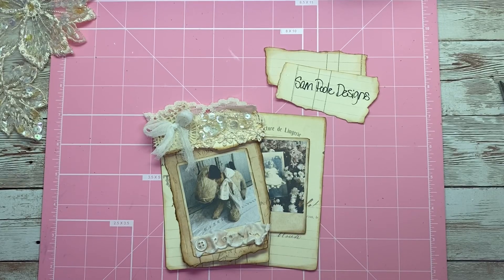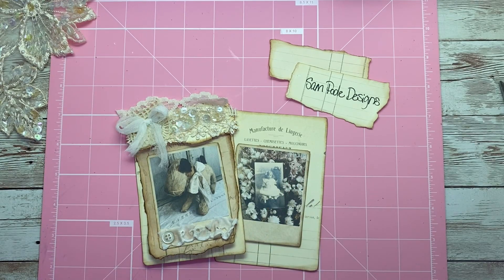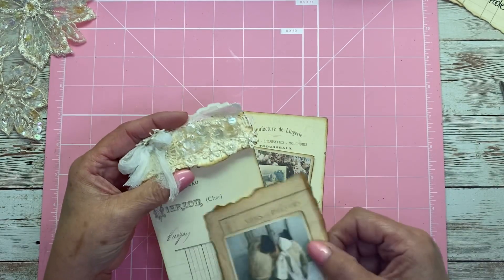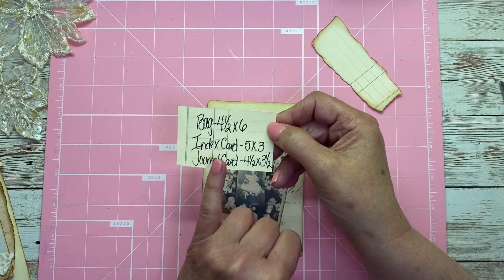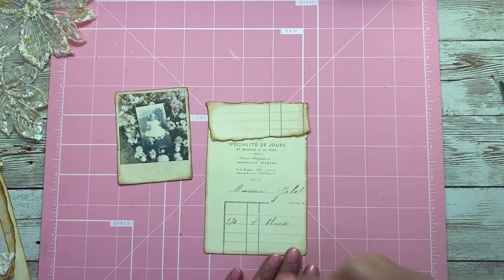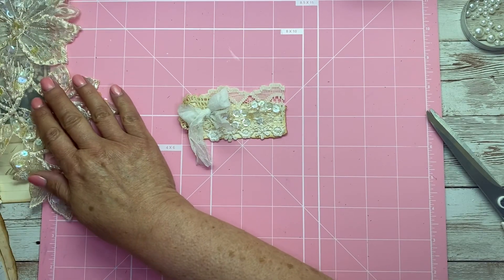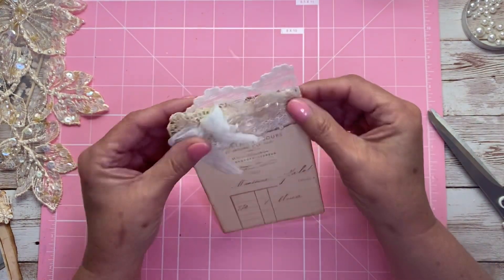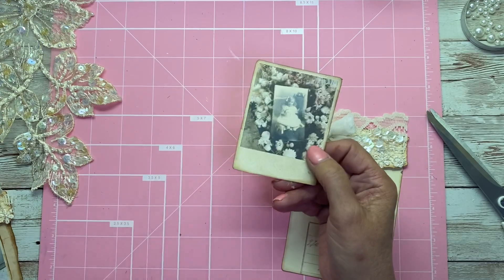Two journal cards- one tucked inside another!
Let’s take one journal card tuck it inside another!
Digitals used in this video can be found at Sam Poole Designs on Etsy: